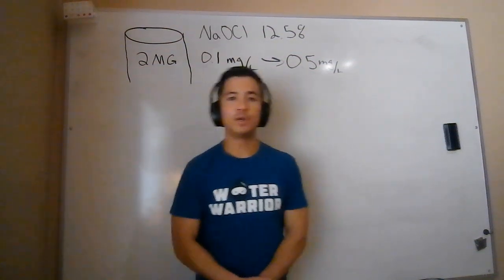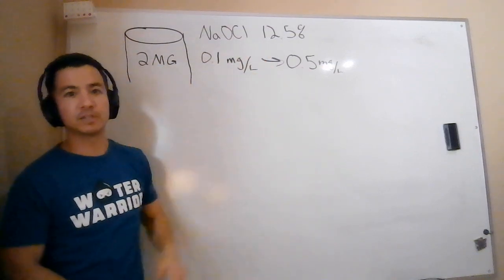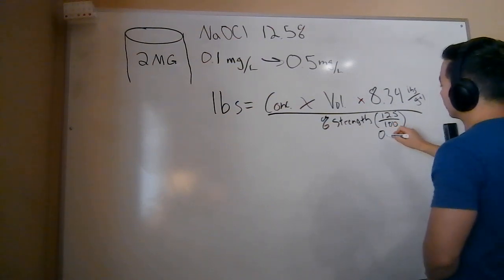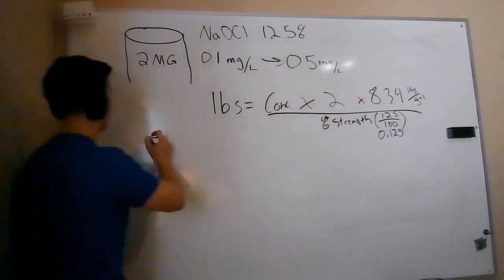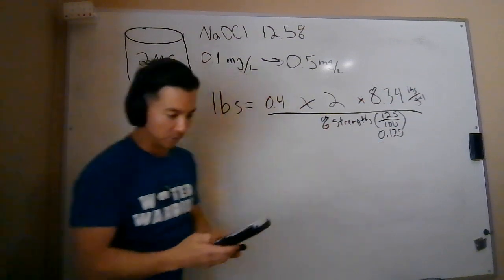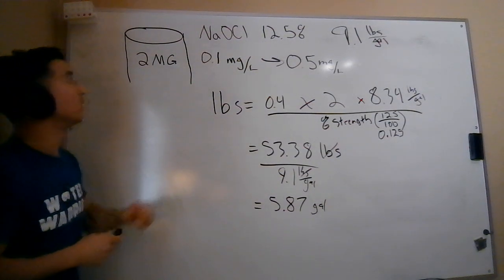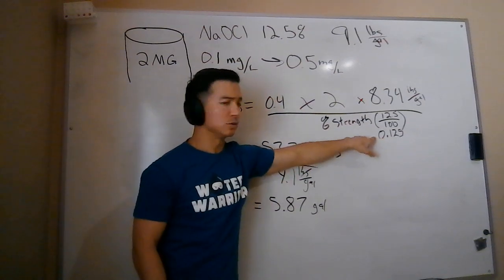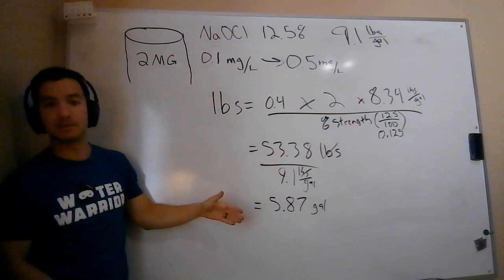Water Math: Dosing with the Pounds Formula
What happens when our disinfectant is less than 100% chlorine? We need to account for that in the pounds formula!